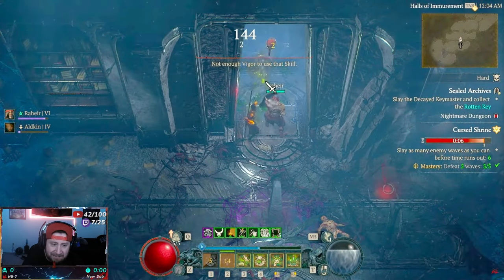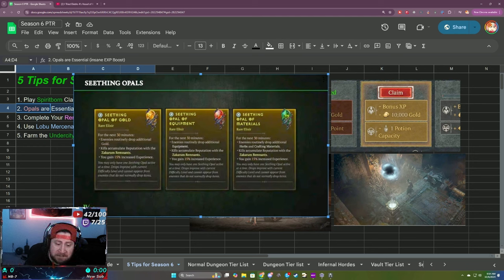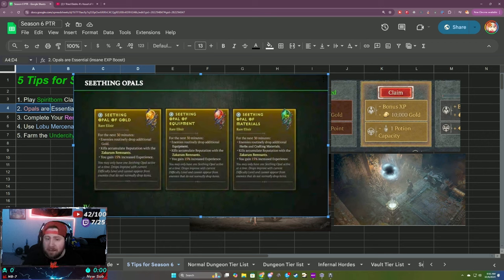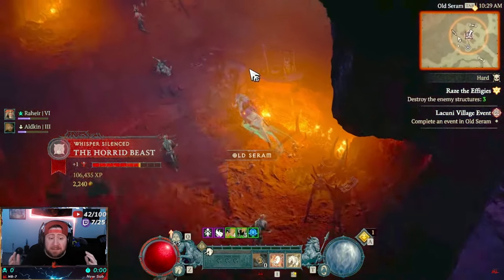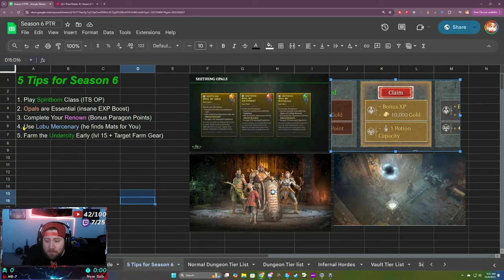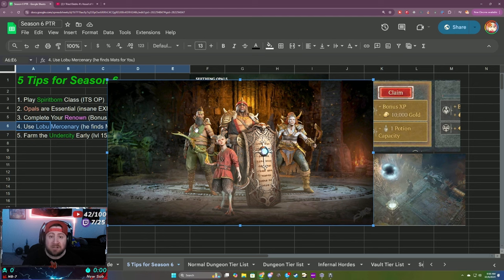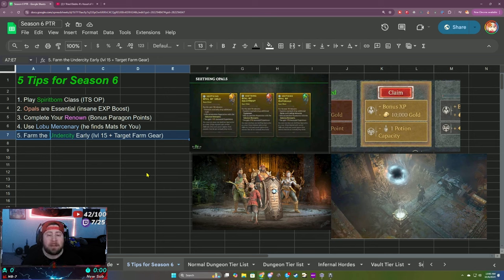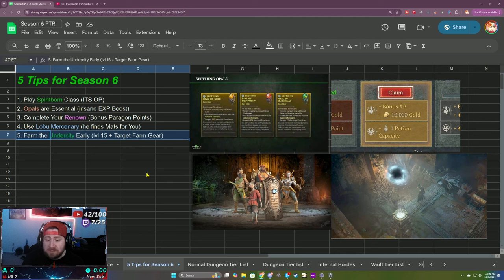5 Diablo 4 Tips To Destroy Your Vessel of Hatred Start in Season 6!